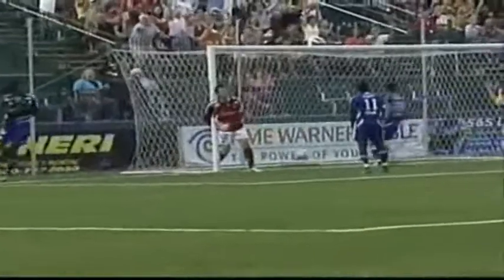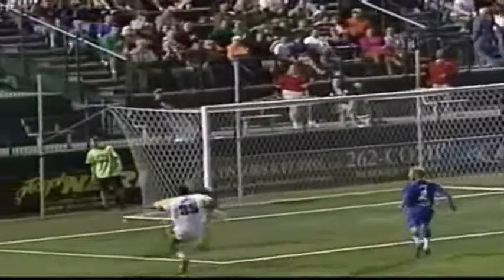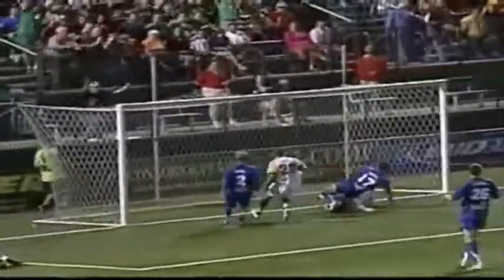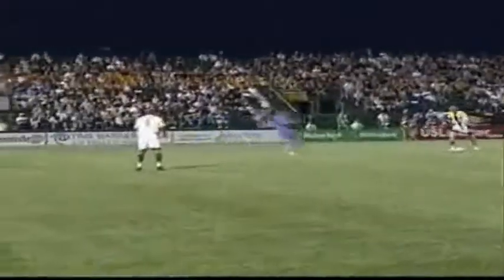Diallo Goals 2007 Rhinos